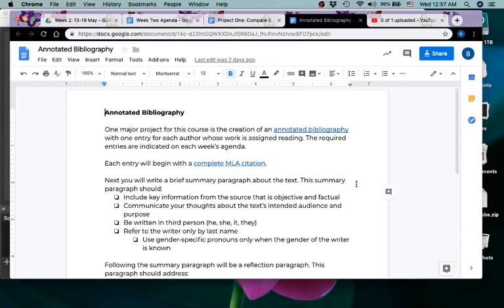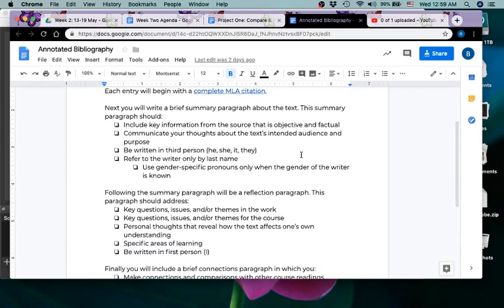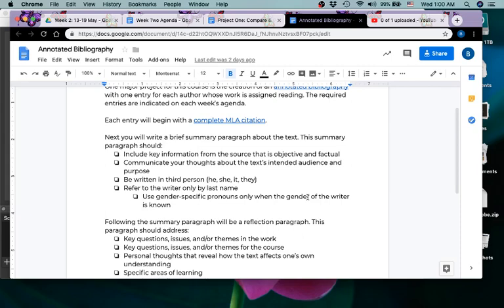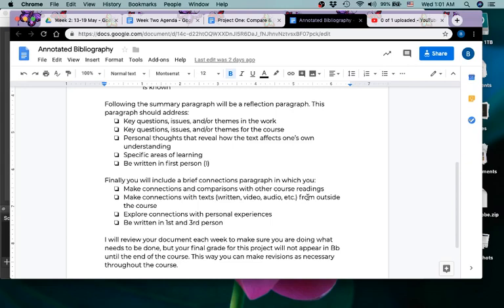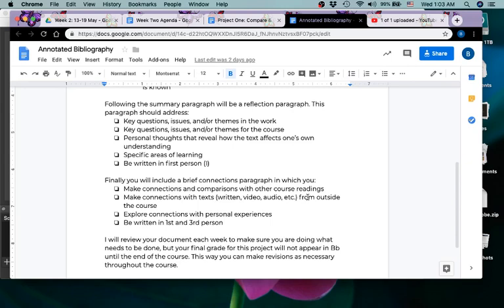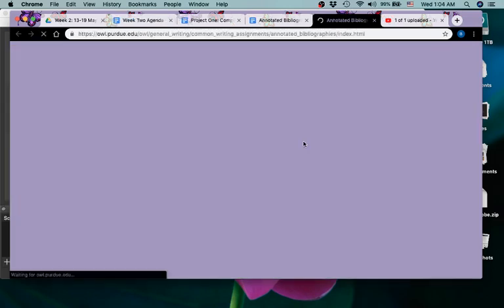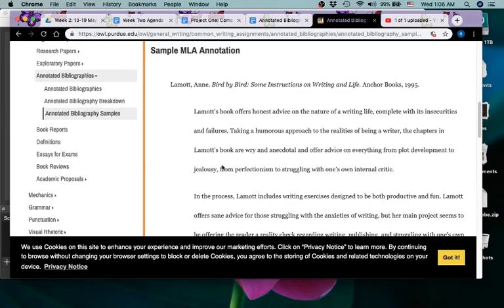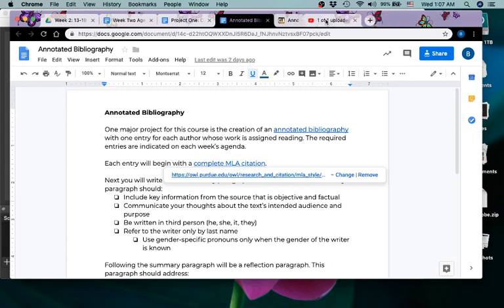EN271 ABib Intro